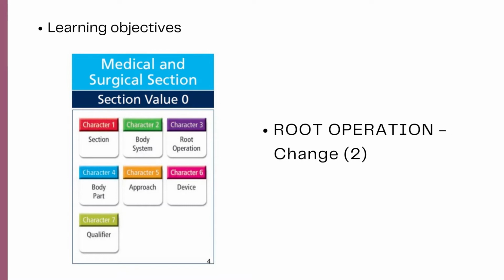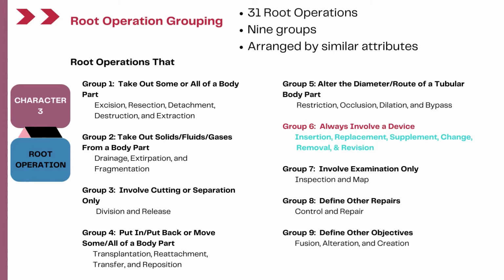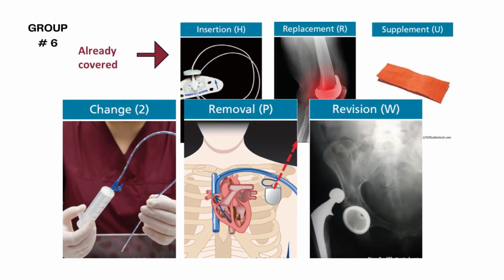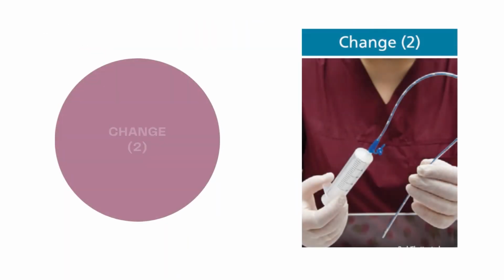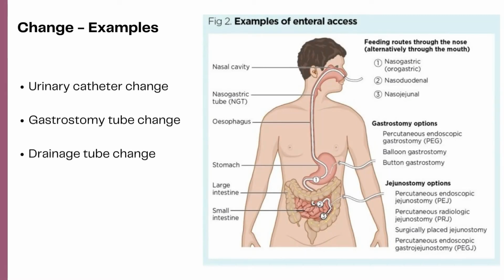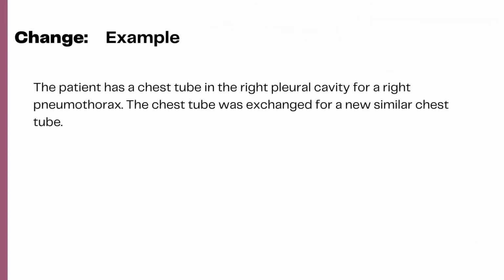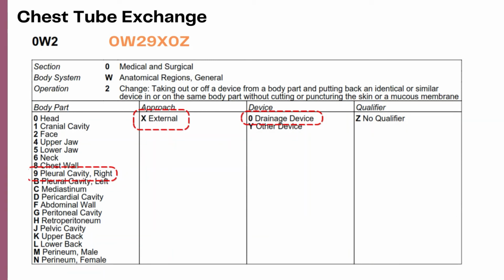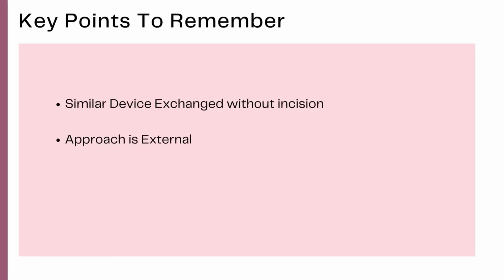Inpatient Coding Training Series: ICD-10-PCS - Part 41_Character 3 -Root Operations-Group 6 - Change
1.  Coding inpatient Procedures using ICD-10-PCS.
2.  Diagnostic Related Groups - IP-DRG
3.  Inpatient Prospective Payment System
4.  Hospital Coding Concepts
5.  Hospital Outpatient Prospective Payment System
6.  Inpatient Guidelines for Coding
7.  Inpatient procedure coding

THIS VIDEO is PART 39 of Inpatient Coding Series.  You will learn about the third character - Replacement (R) of the ICD-10-PCS Codes.  Learning to code from ICD-10-PCS is an essential component for coders preparing for the CCS certification.

2022 ICD-10-PCS Code Tables and Index - updated December 1, 2021 (ZIP)

1.  ICD-10-PCS Root Operations.
2.  ICD-10-PCS Conventions & Guidelines.
3.  CPT Coding from the Coding Manual/Book.
4.  CPT Coding Concepts (Series of Coding guidance by Chapters).
5.  ICD-10-CM Coding from the Coding Manual/Book.
6.  ICD-10-CM Conventions & General Coding Guidelines.
7.  ICD-10-CM Chapter Specific Guidelines.
8.  Inpatient and Outpatient Guidelines for Reporting.
9.  IPPS, OPPS, and APCs

Video Chapters:
00:00 Intro
00:56 About The Video & Me
01:30 Learning Objectives
02:30 Root Operation - Change (2)
04:45 Coding Example
06:16 Key Points To Remember